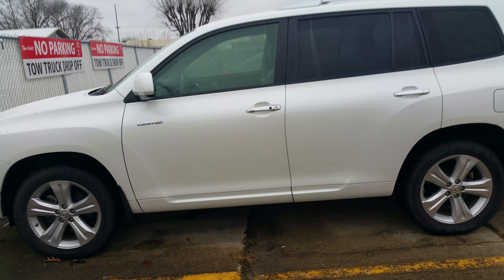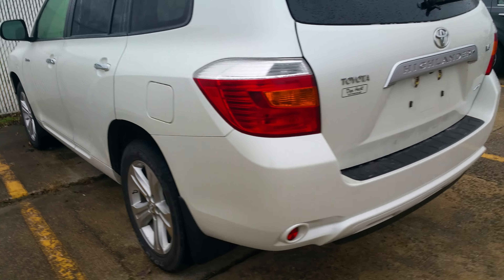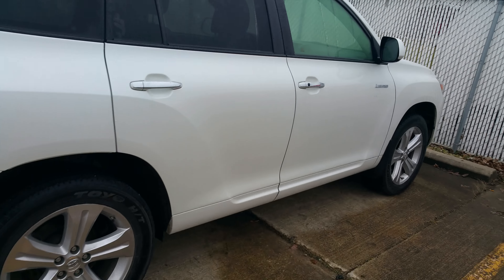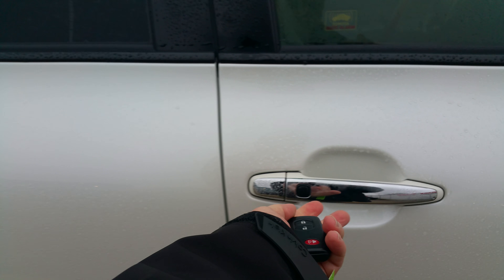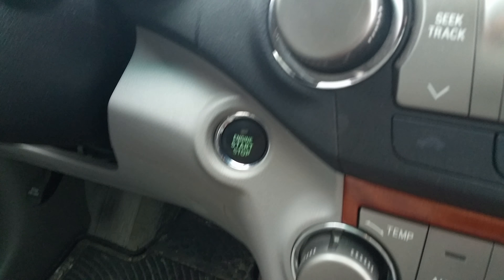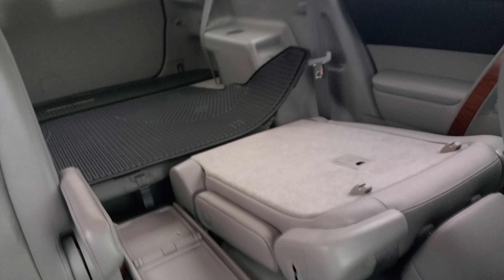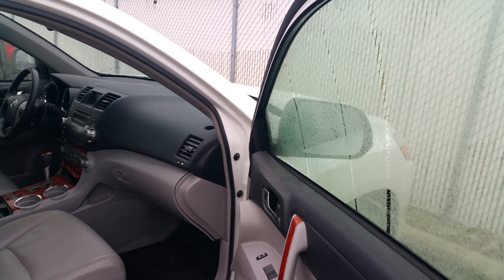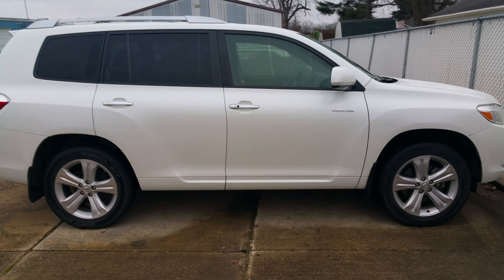08 highlander Ty Griffith 2178214232